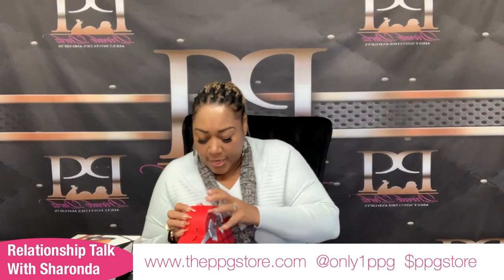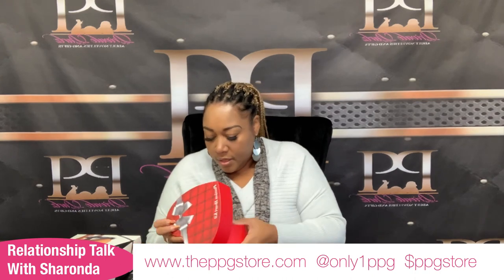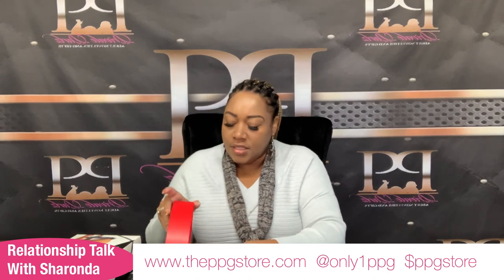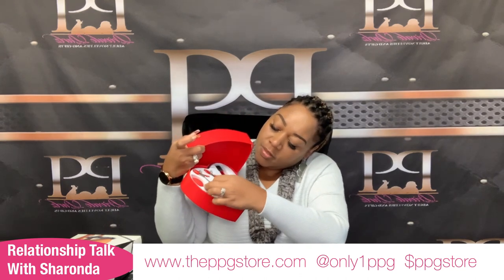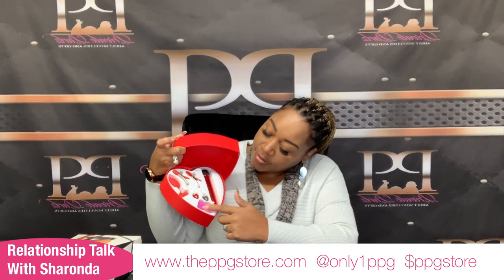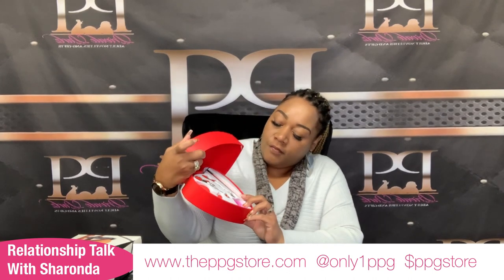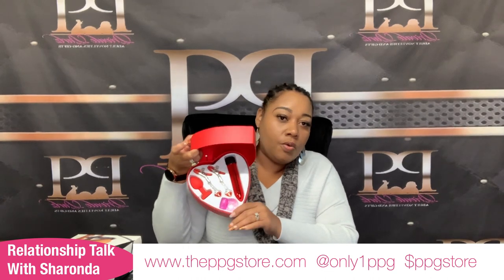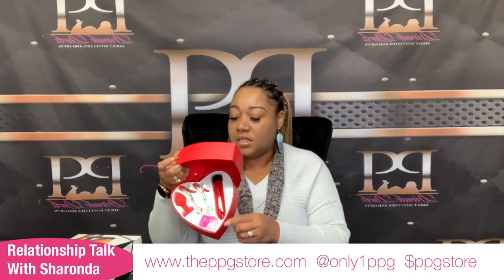My Ph is throwed off.. I’m constantly getting BV or Yeast.. This could be because of your nutrition.